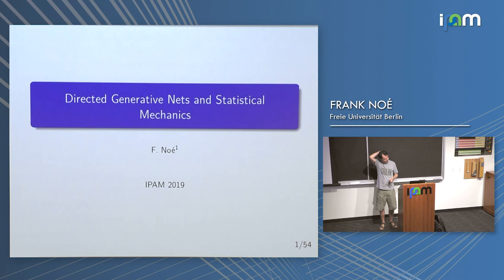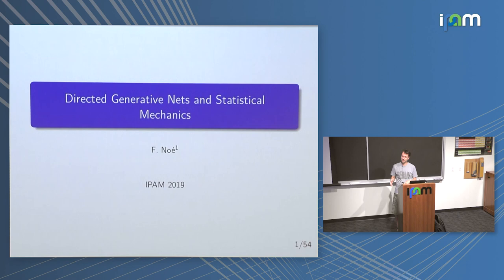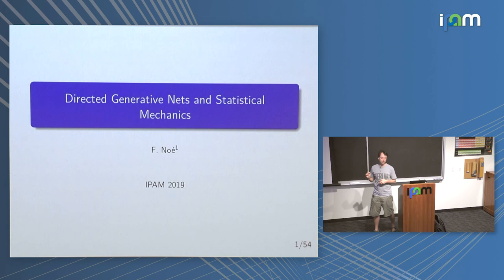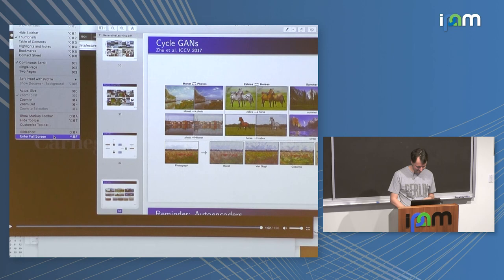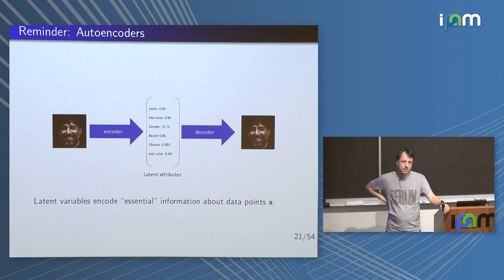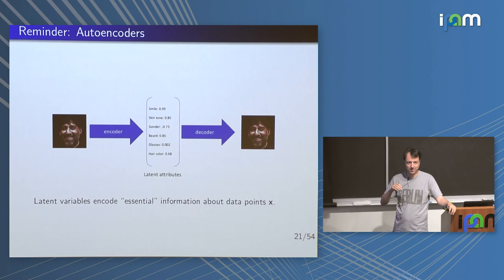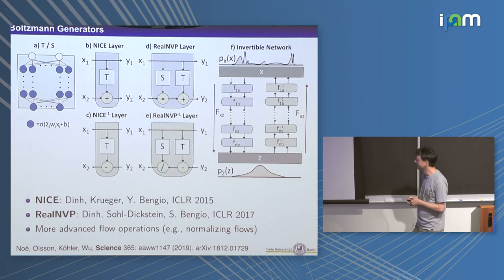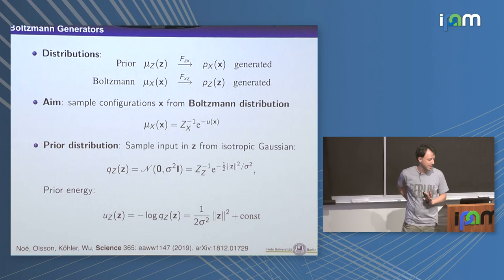Frank Noé: "Connection between Statistics and Machine Learning"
Machine Learning for Physics and the Physics of Learning Tutorials 2019

"Connection between Statistics and Machine Learning"
Frank Noé, Freie Universität Berlin